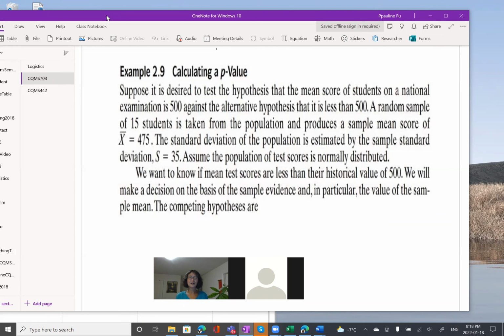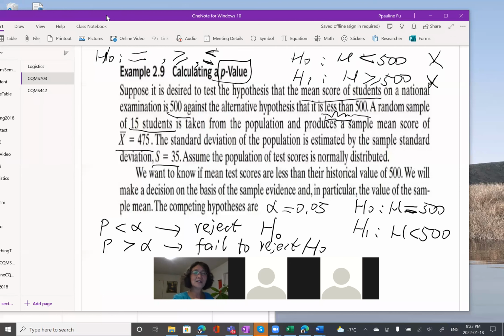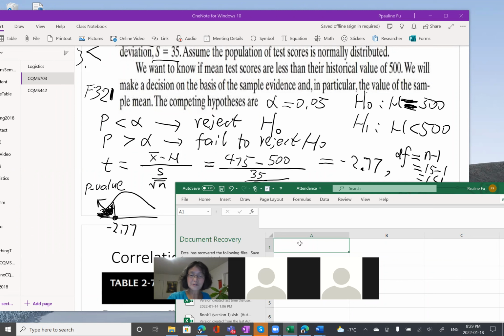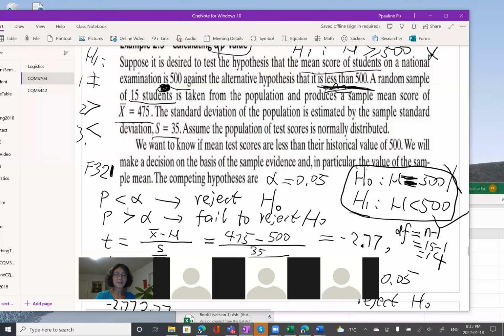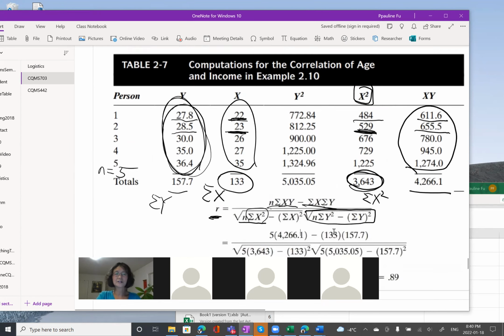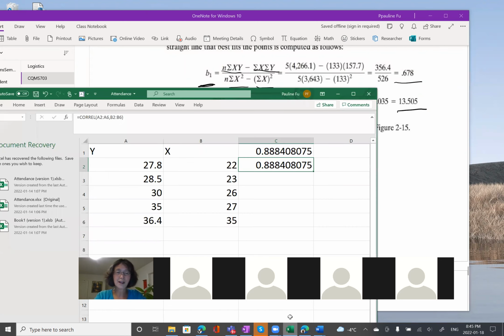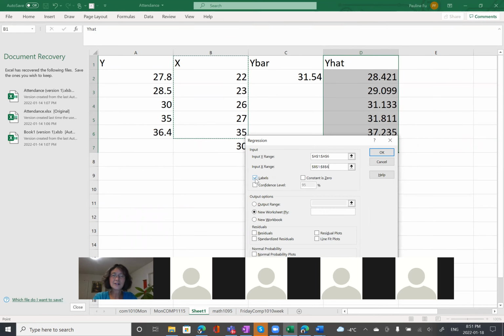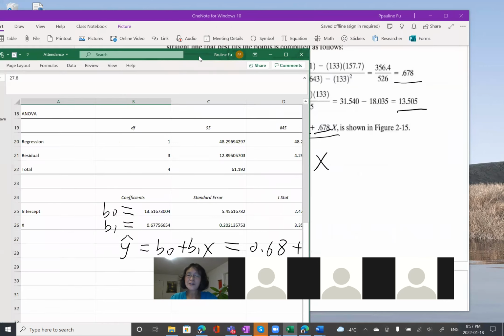CQMS703 Week 1 Examples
This video presents examples about confidence interval estimates, hypothesis testing and regression analysis.